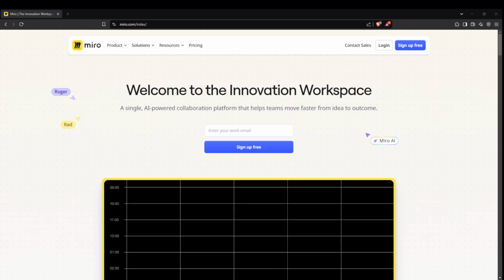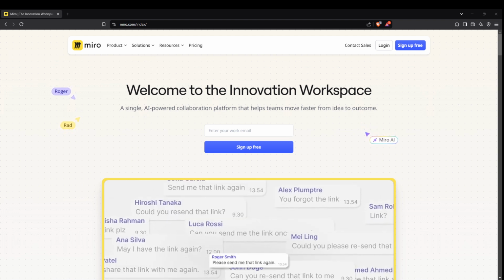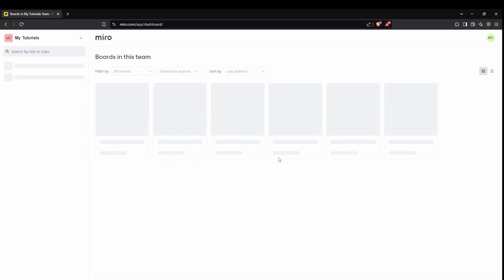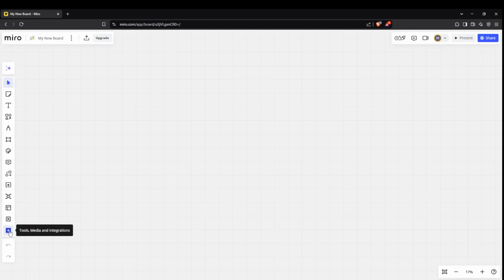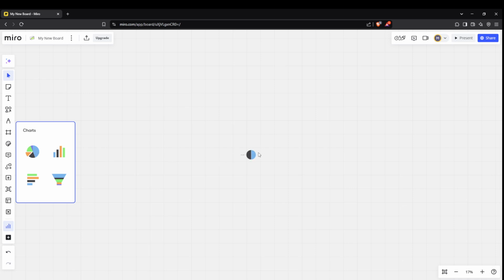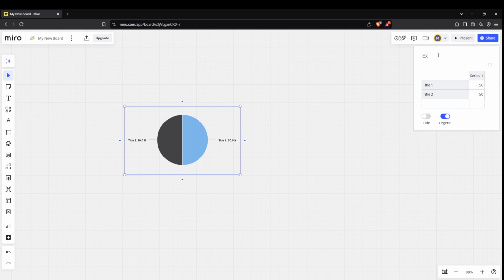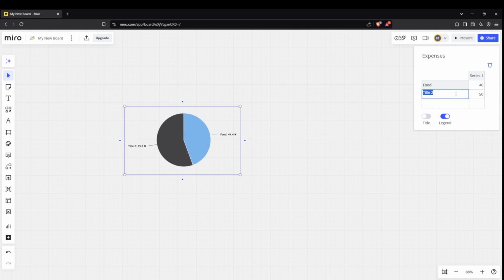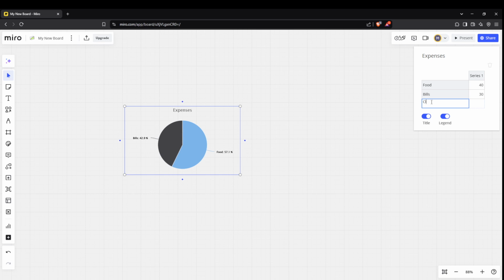How to Add Chart in Miro [2025 Full Guide]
In today's video we will show you how to move boards in miro,how to use miro,how to plan projects in miro,how to use miro as a pro,how to start freelancing,miro tutorial: get started in just 3 minutes,beginners guide,how to use a miro board,miro beginner guide,how to use nearpod 2020: tutorial for teachers,boards in miro,how to use notion,move boards in miro,how to,how to use automation,lucidchart org chart tutorial,how to ux,okta integration in miro,how to create a process map